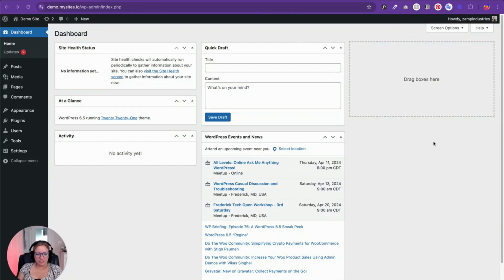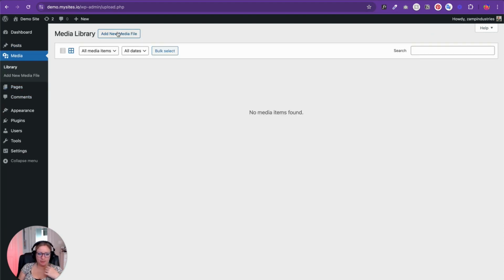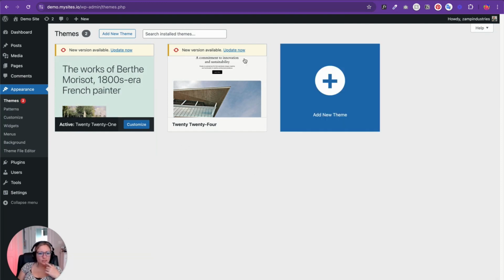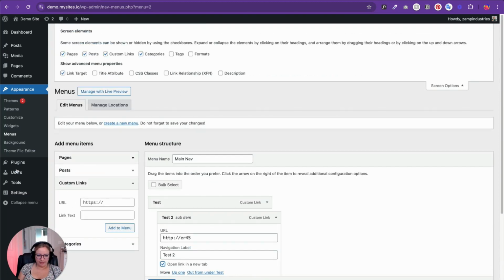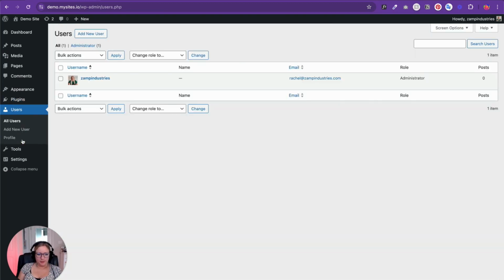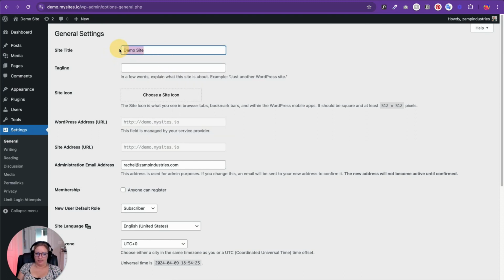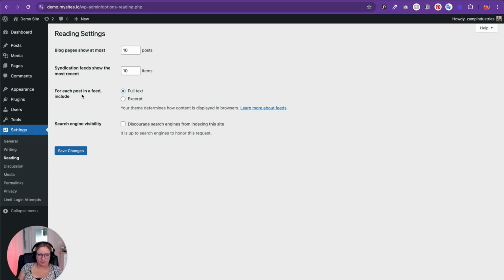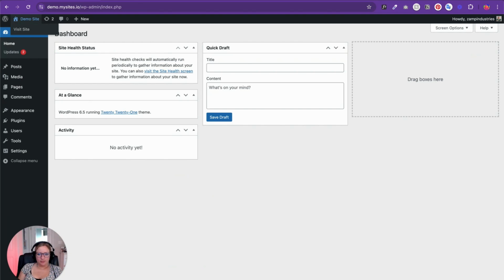Showing You All of My WordPress Secrets!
How I personally set up my WordPress dashboard for optimum efficiency and ease of use — as someone who has built hundreds of websites.

We'll cover...
✔ Starting from scratch with WordPress
✔ Navigating the backend and toolbar of WordPress
✔ Where to find hidden settings and tools
✔ Starter WordPress plugin recommendations
✔ Differences between Posts and Pages
✔ Adding and editing users
✔ Importance of your WordPress Site Title, Tagline, and Site Icon
✔ WordPress permalink structure
✔ Opening links in new tabs
✔ ...and more!